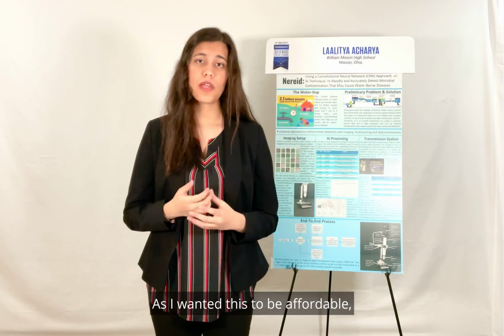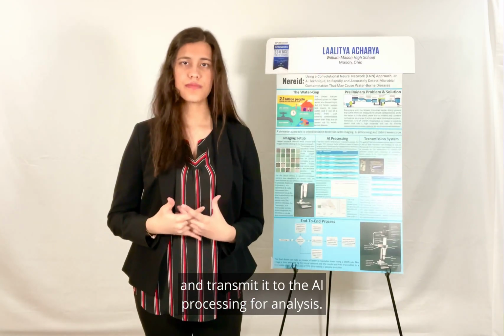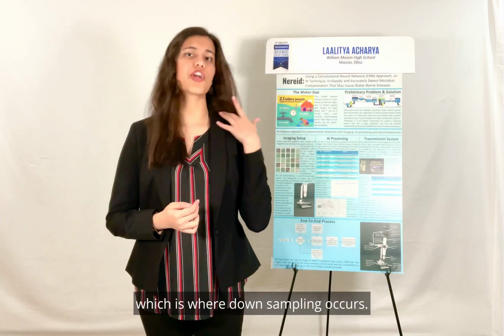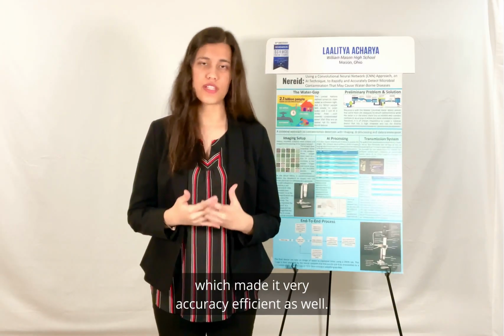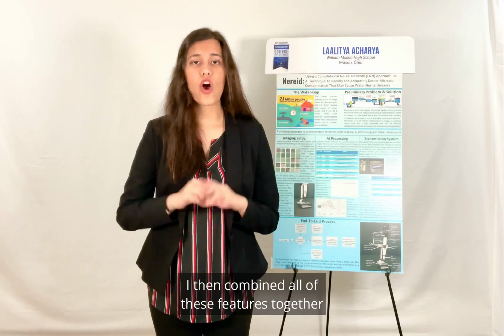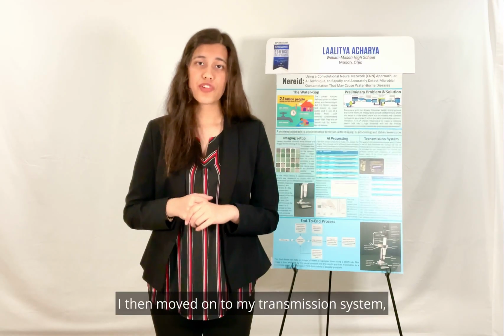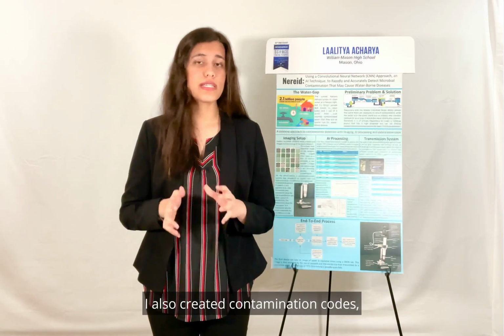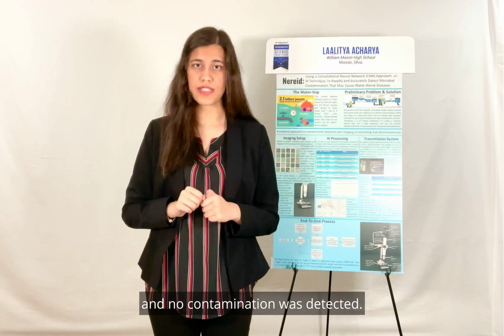Regeneron STS 2021 - Laalitya Acharya